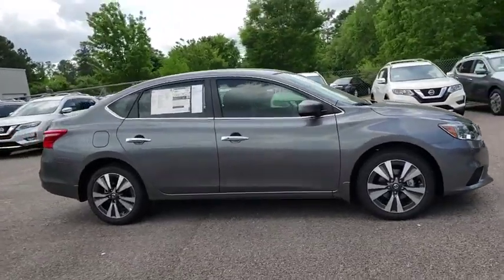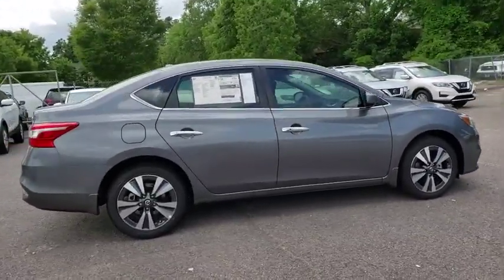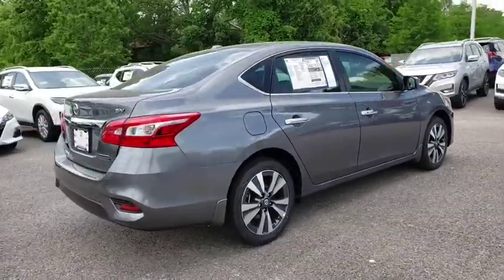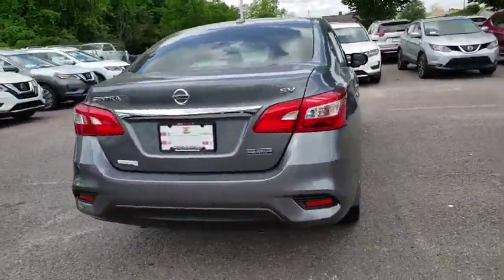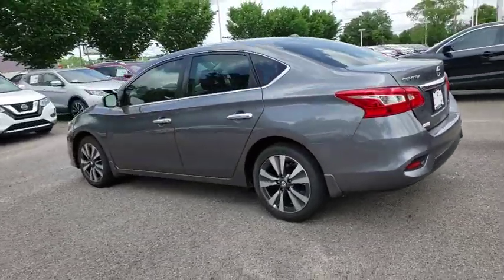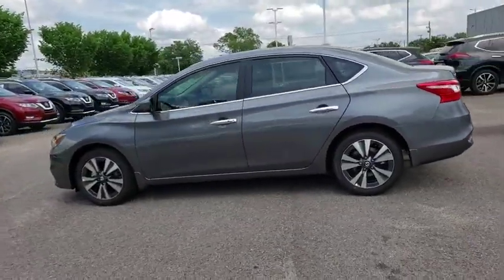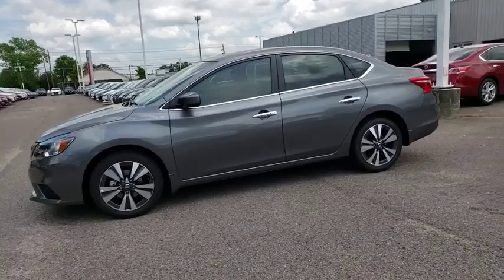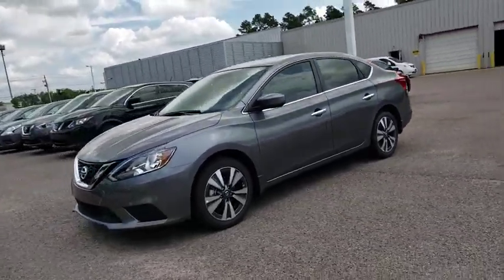2019 Nissan Sentra Augusta, Martinez, Evans, Grovetown, Aiken, North Augusta, GA Y337791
Gun Metallic N 2019 Nissan Sentra availabl in Martinez, Georgia at Miracle Nissan of Augusta. Servicing the Augusta, Martinez, Evans, Grovetown, Aiken, North Augusta, GA area.

Gun Metallic 2019 Nissan Sentra SV FWD CVT 1.8L 4-Cylinder 29/37 City/Highway MPGbrbrThe Miracle Advantage: This Vehicle qualifies for Complimentary 10 YEAR 250,000 MILE LIMITED POWER TRAIN WARRANTY. HUGE VALUE! See Dealer for Details. Price includes: $1,750 - Nissan Customer Cash - 2019 Sentra. Exp. 05/31/2019